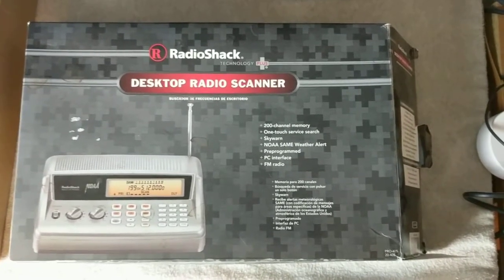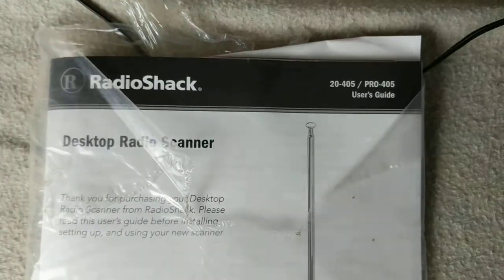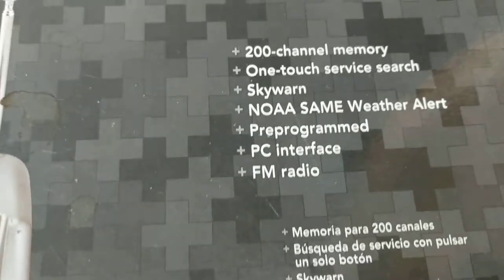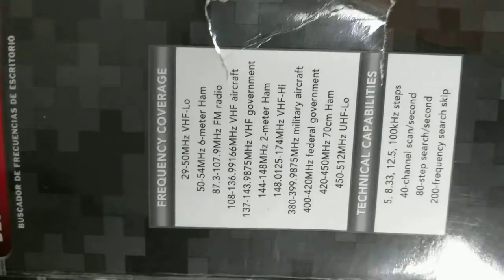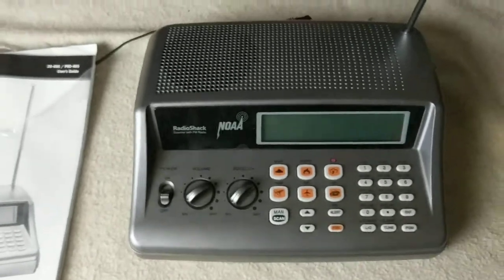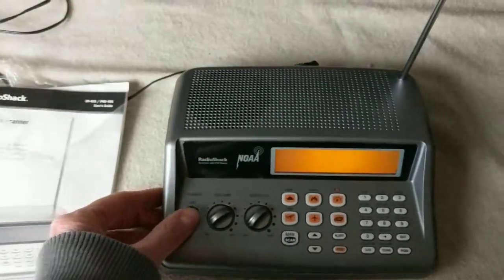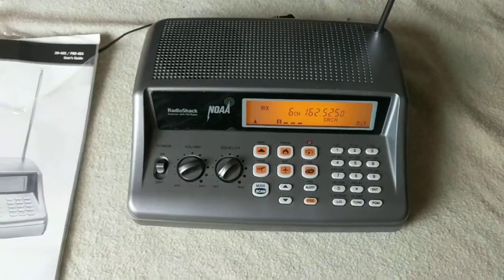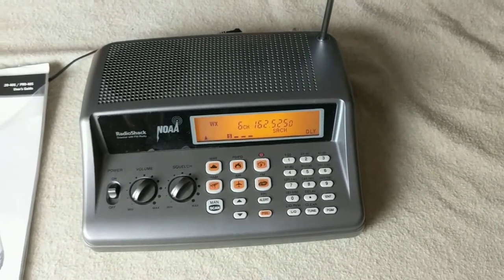Radio Shack Desktop Scanner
Radio shack shack desktop scanner complete in box with manual very good condition
Item Sold